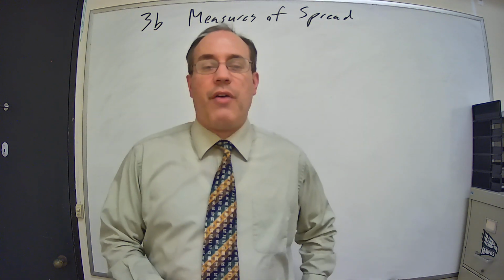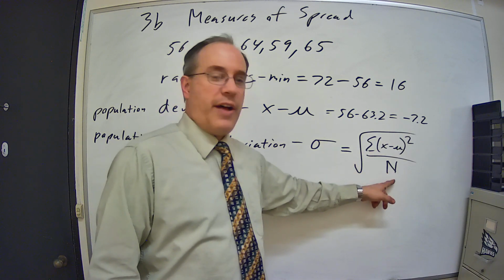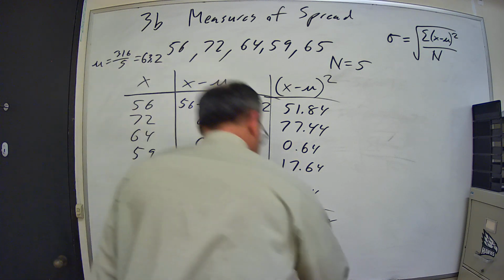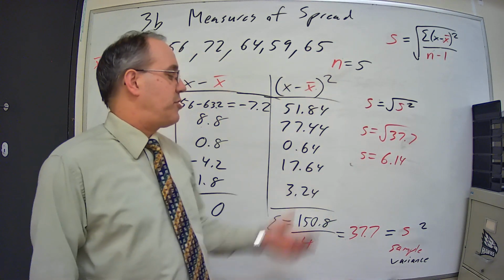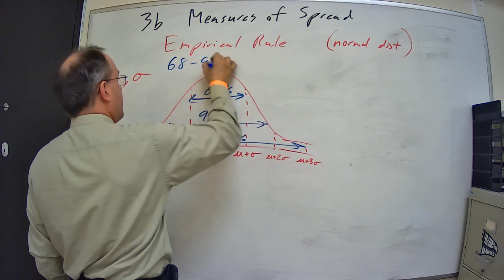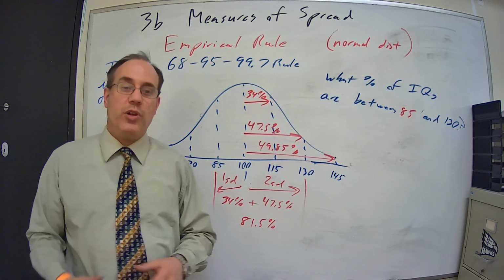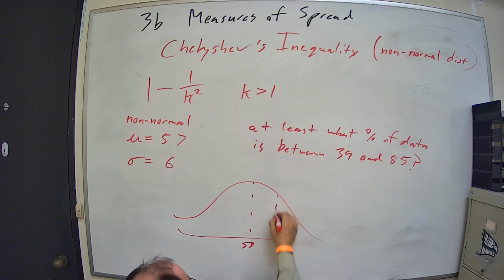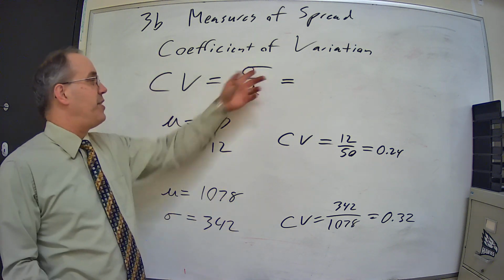3b Measures of Spread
Range, deviation, variance, standard deviation, empirical rule, Chebyshev inequality, and coefficient of variation.